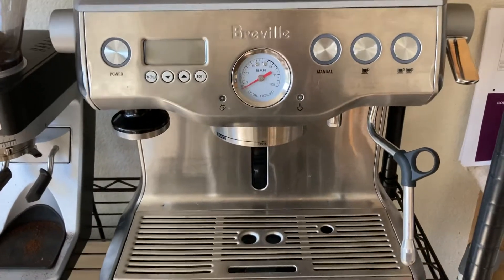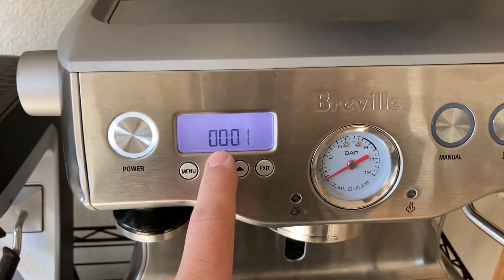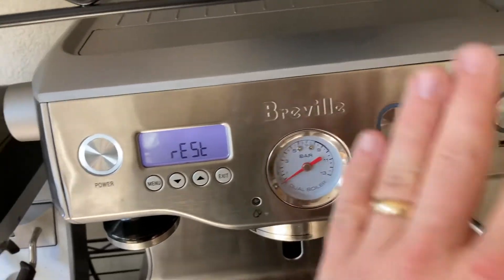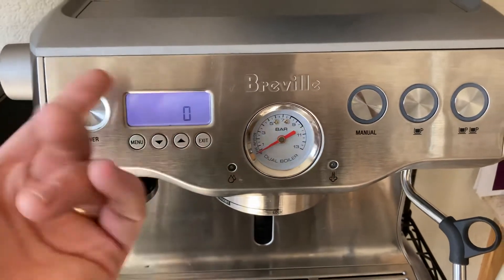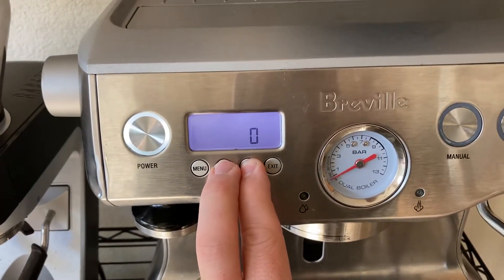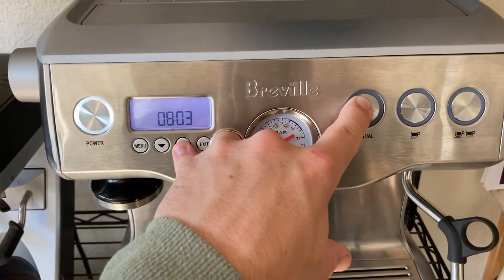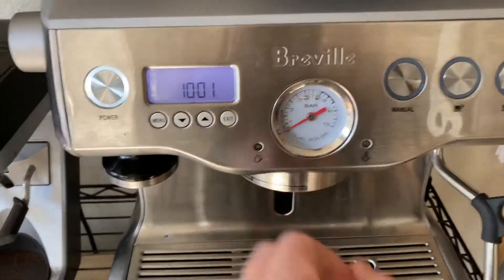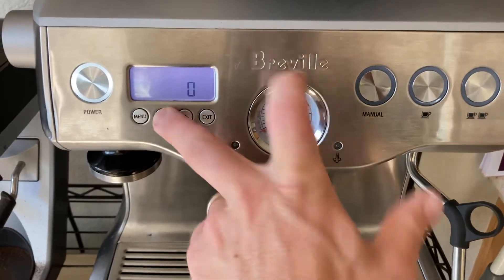Breville BES900XL - Accessing stored fault / error codes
I have a Breville 900 XL  the date code shows it was manufactured in the 50th week of 2011.  I believe that means it is the first revision (Rev A).

I am unsure of what exactly I changed when the screen displayed rEST, And I held the down button and manual button at the same time. I’ve done it once before and it went back after a little while.

The error codes corresponding to 00 to 12 are:

00 Steam boiler NTC error
01 Steam boiler NTC error
02 Coffee boiler NTC error
03 Coffee boiler NTC error
04 Group head NTC error
05 Group head NTC error
06 No water in steam boiler
07 Water over flow condition in stem boiler
08 Coffee water flow failure
09 No water in coffee boiler detected at startup
10 Coffee NTC over temp
11 Steam NTC over temp
12 Group head NTC over temp